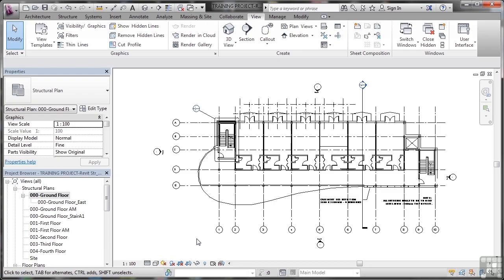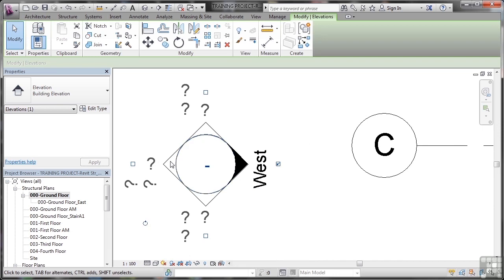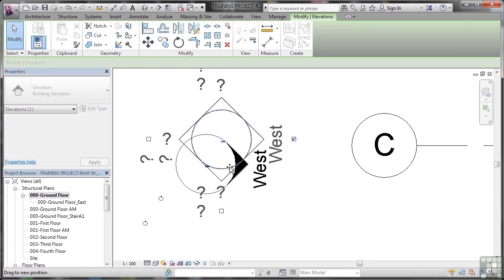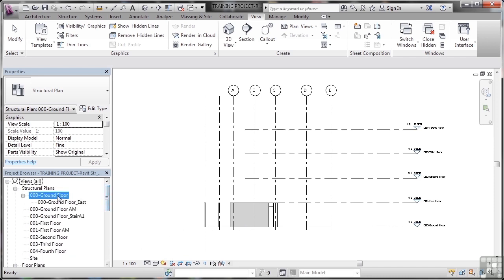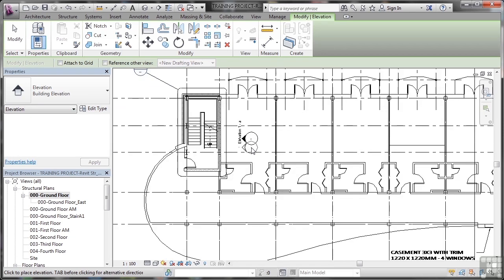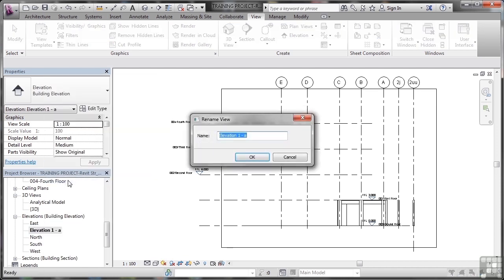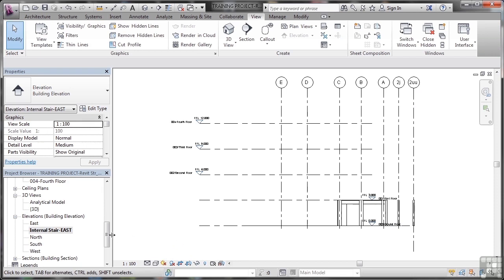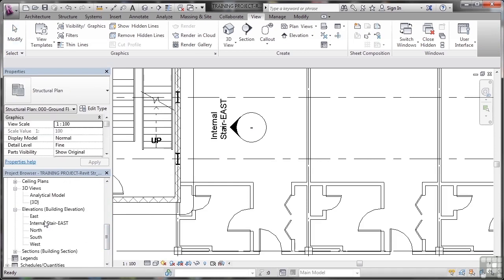Revit Structure 2014 Tutorial | Creating Elevations